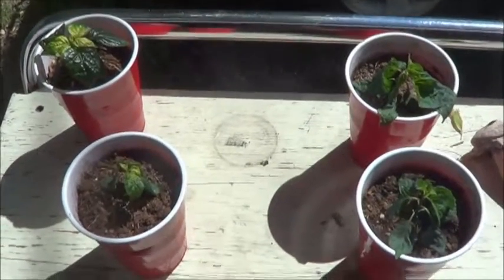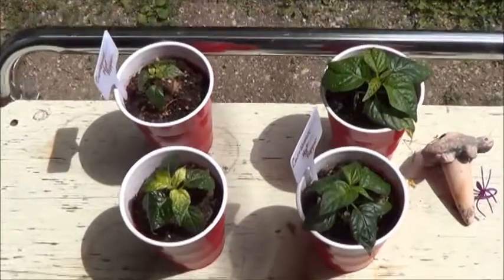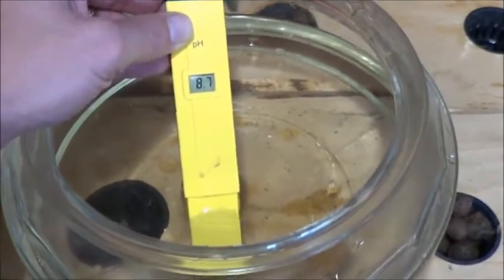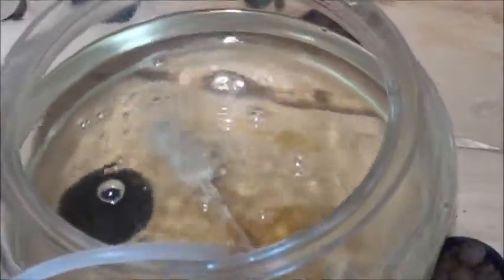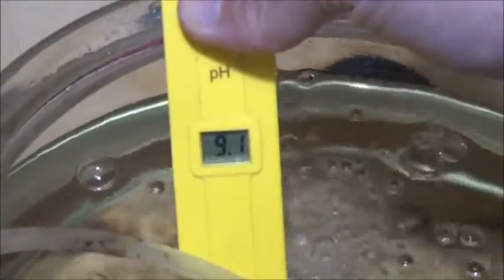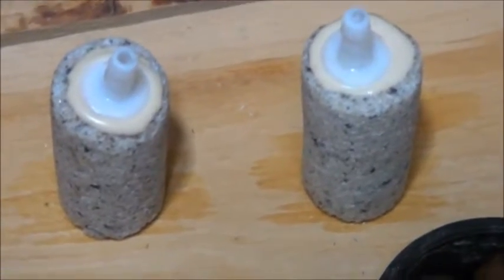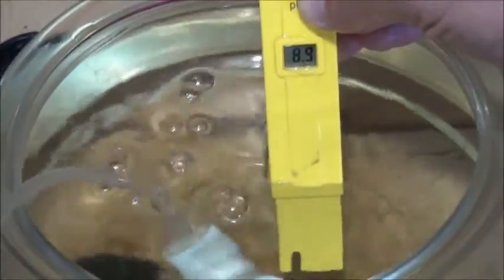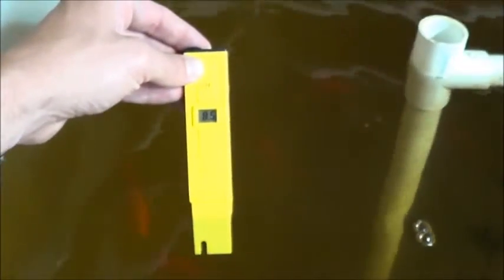Pepper Test and pH Issues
Greeting everyone, I hope you are all having a wonderful day!  Here are a couple of things that I've been playing with over the last few days that I thought I would share for a little bit of feedback.
The pH in the aquaponic garden is still something of an issue for me so I've found an old fishbowl, it was in the basement apparently, filled it with water from the system and I am now testing a few different ideas on pH correction.  The results so far have been ... confusing.
As for the peppers from the LED test, I've put them outside to get used to the real sun, as a bit more of a test of the lights, and while day 1 was a bit of a shock the rest of it seems to be about what I expected.  I should be able to put one of these into the shrine area soon and the rest will end up in the pepper patch by the main garden area.
Thank you so much for joining me today, happy harvests & blessed be!